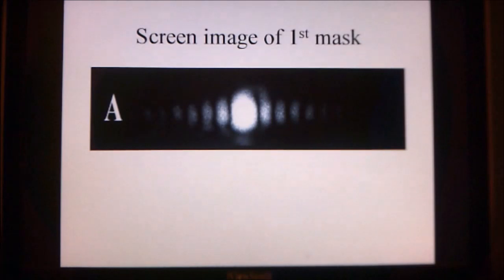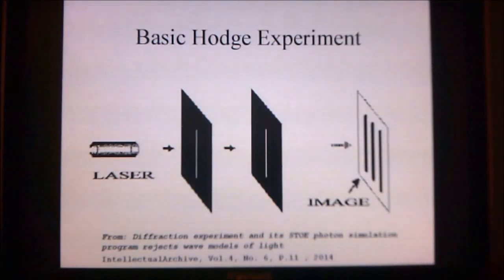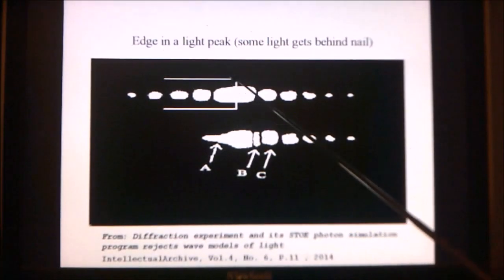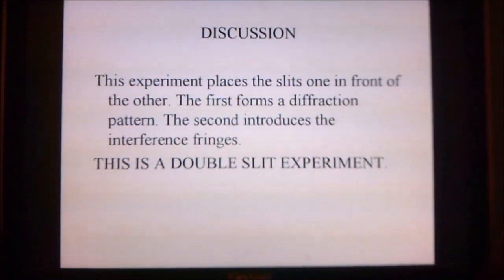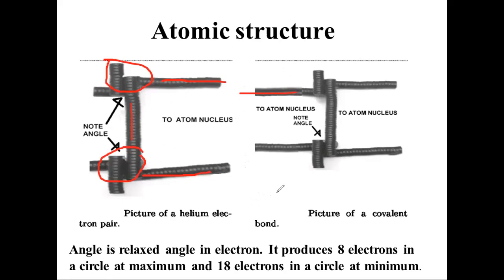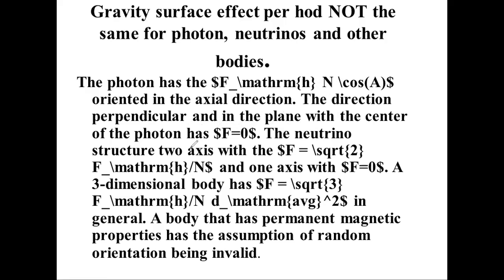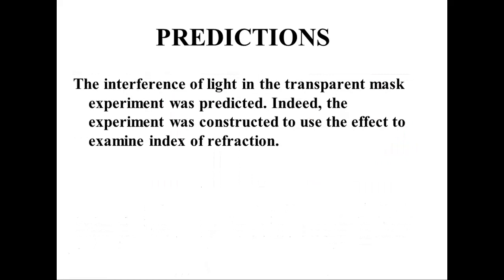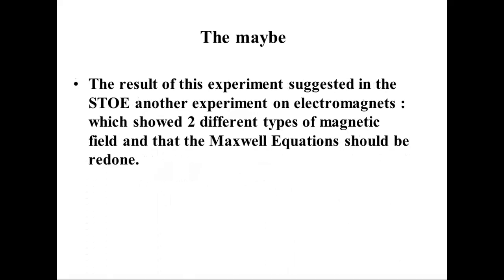Theory of Everything 2024 b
The Scalar Theory of Everything starting from fundamental postulates, Newton's speculations,  and the QSSC updated with the recent results. Experiments done by me which reject accepted physics are reviewed. There is only one (1) force. Data from cosmology and the small, especially data which is problematic for modern models, are reviewed The relation of the GUT forces is reviewed. There are 3 sections 2024 a, 2024 b, and 2024 c.
This one shows an experiment that rejects ALL other light models and forms the base suggesting the plenum (aether) exists as a component of the universe just as matter.